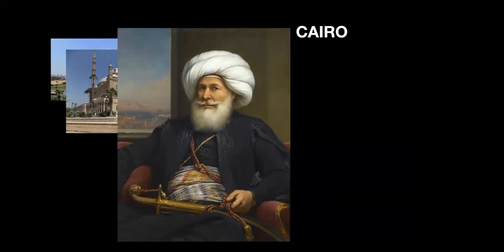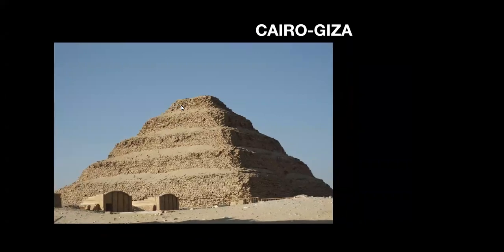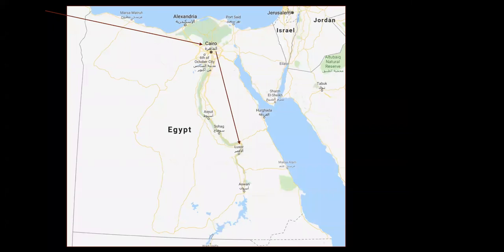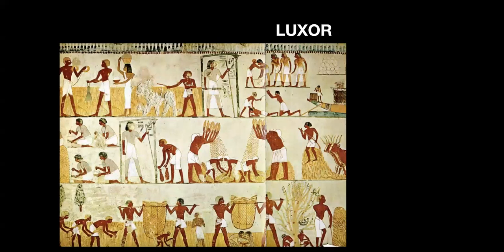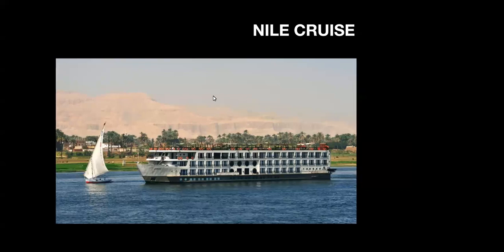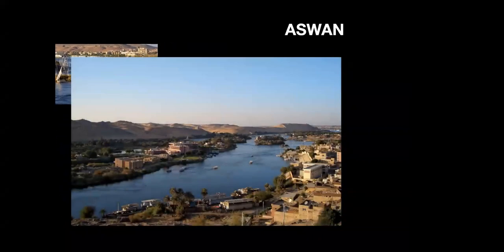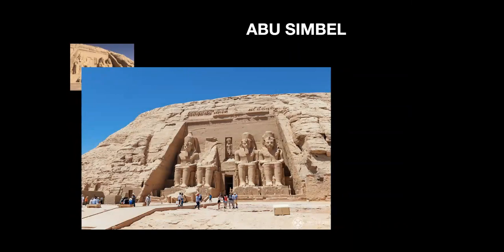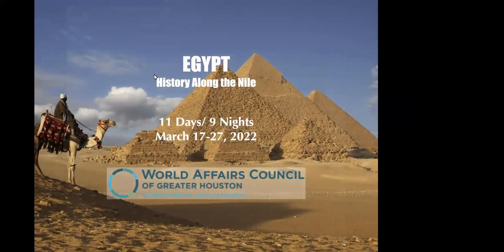Uncovering Egypt: Travel Discussion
Travel Information Session on 7/14/21